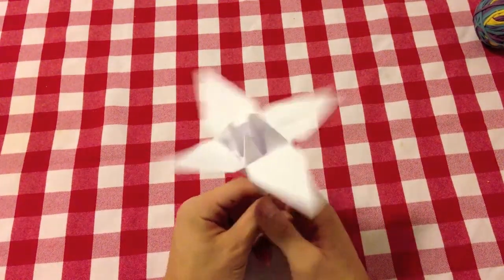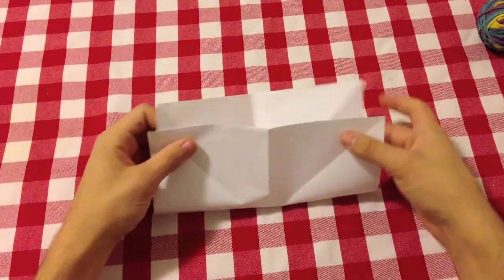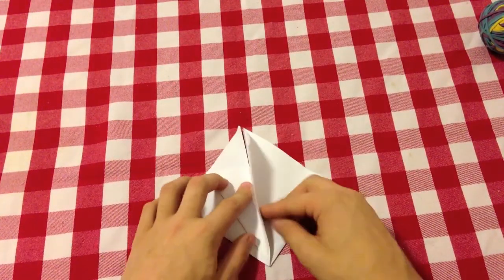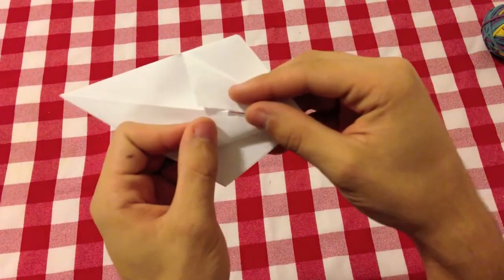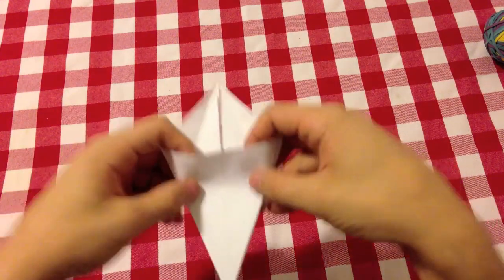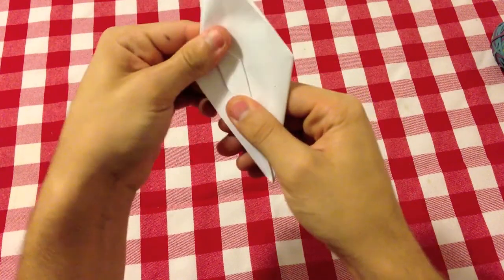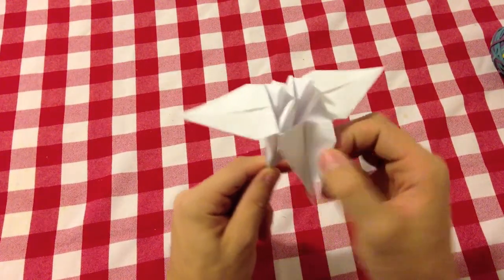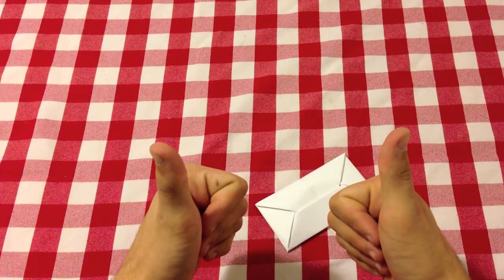Origami - Iris tutorial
-WARNING- not easy, about 7/10